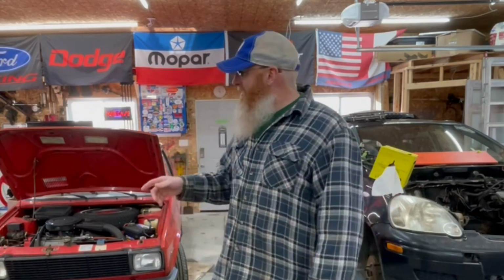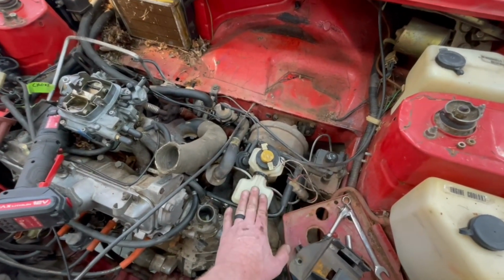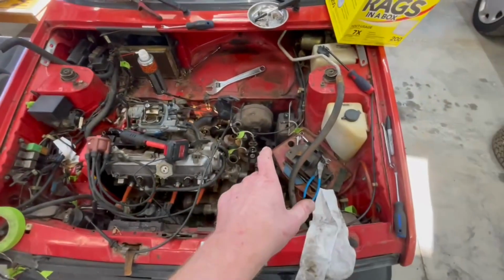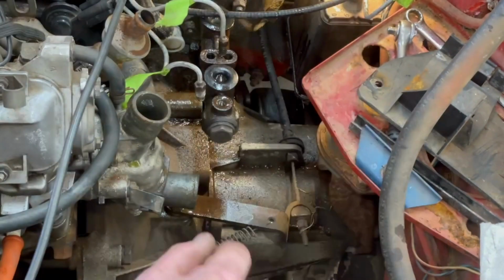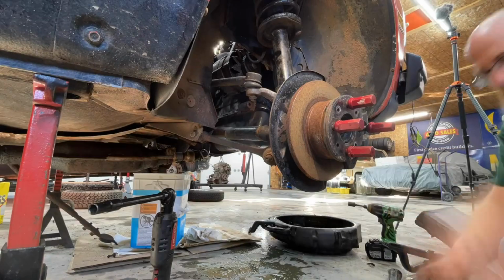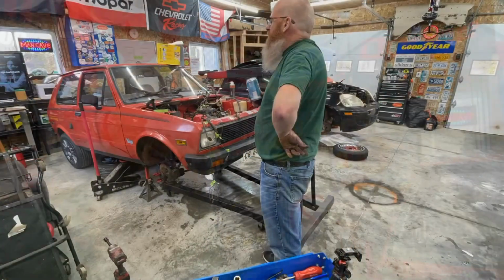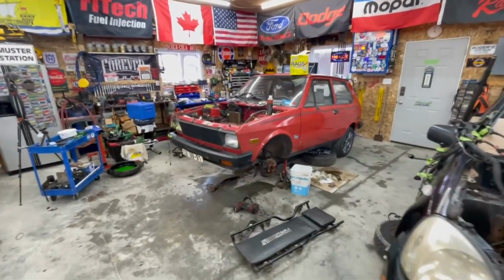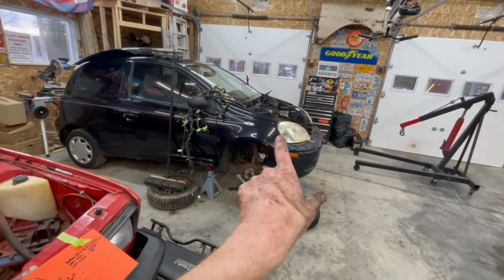YUGO Engine Swap Hits A HUGE Wall- Fabrication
The engine is out of the Yugo and we need help. We're going to need some fabrication in the future and I'm no welder.

Found Wherever You Listen To Your Favorite Podcasts!

My Gear